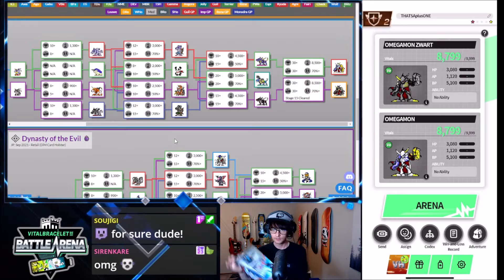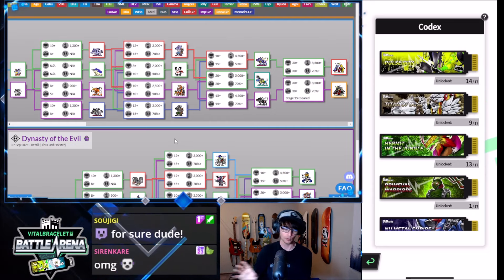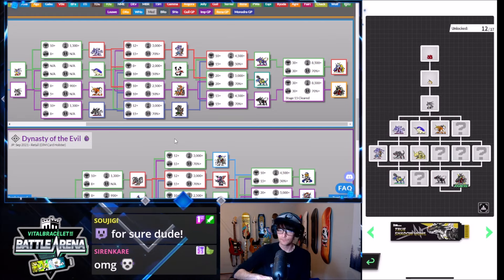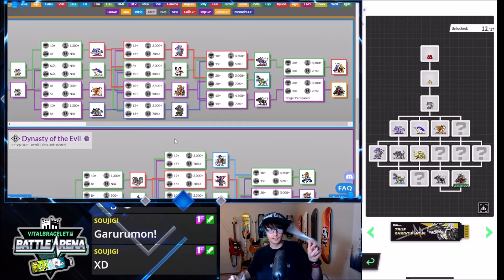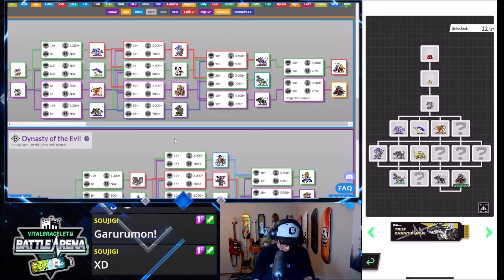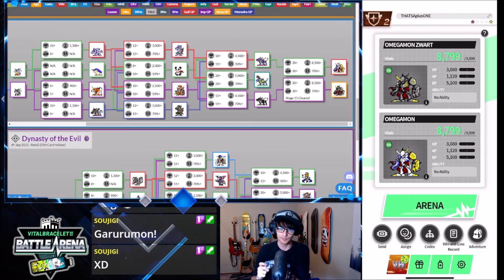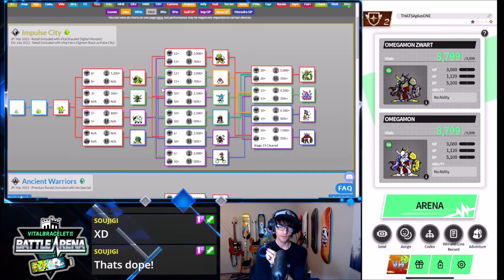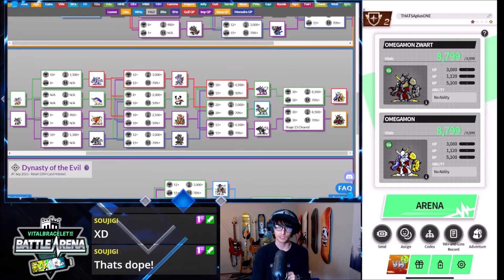Unboxing a Digimon Vital Hero Digivice in 2024? Are these still worth it?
Is the Digimon Vital Hero Bracelet still worth it in 2024? I picked one up for about $14 bucks recently and I think it is! What are your thoughts on The Vital Hero compared to the Vital Bracelet BE?